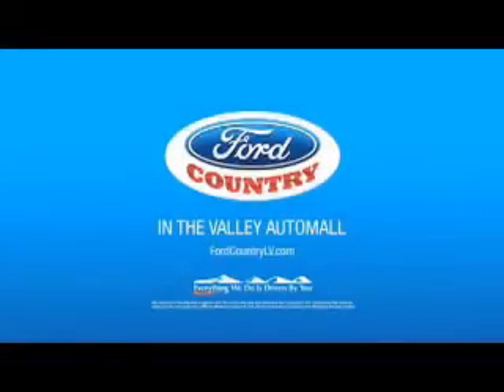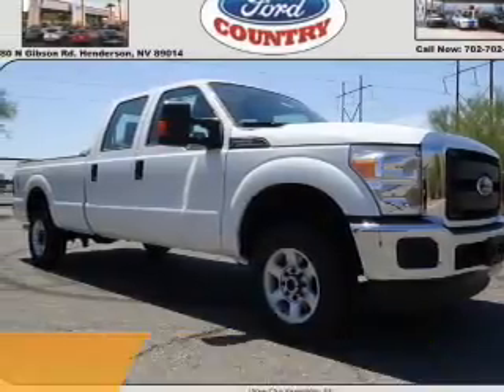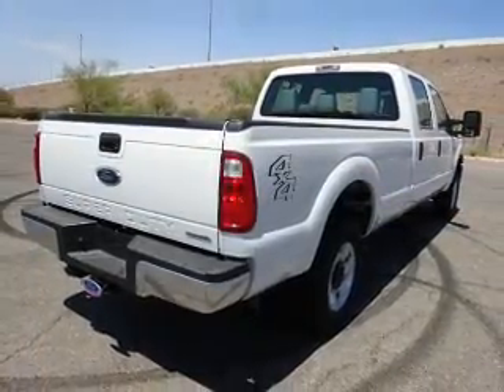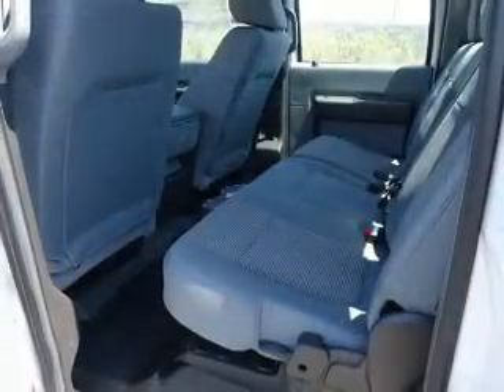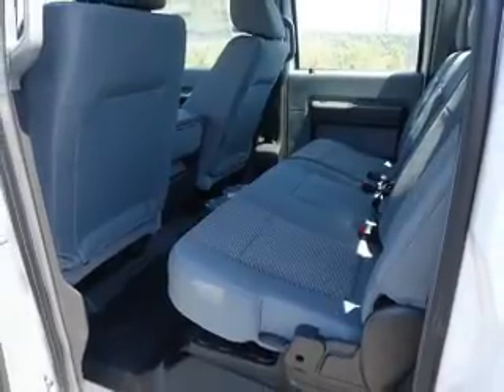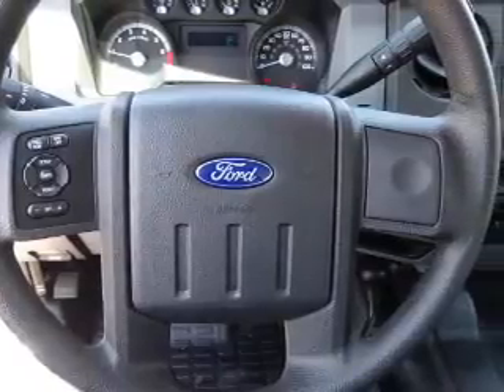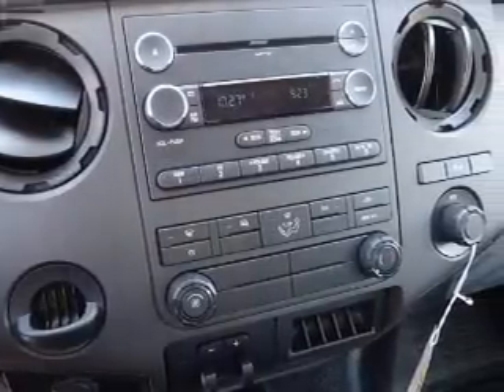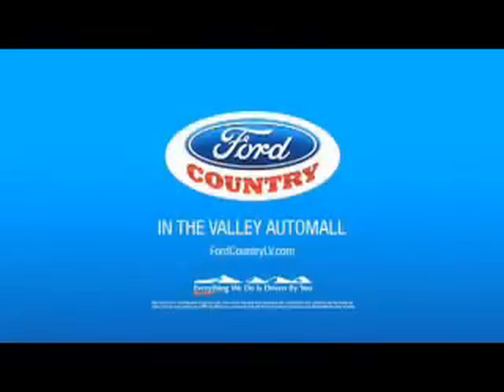2016 Ford F-250 Super Duty 53452 - Henderson NV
Year: 2016
Make: Ford
Model: F-250 Super Duty
Trim: XL
Engine: 6.2 liter 8 Cylindercylinder 4WD
Transmission: 6-Speed Shiftable Automatic
Color:
Mileage: 1
Address:
VIN:1FT7W2B69GEC15223